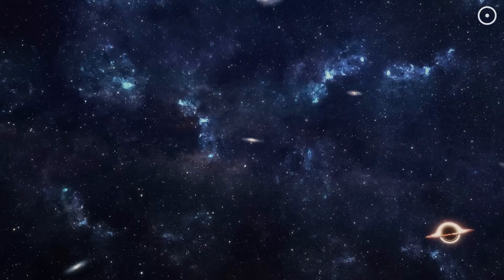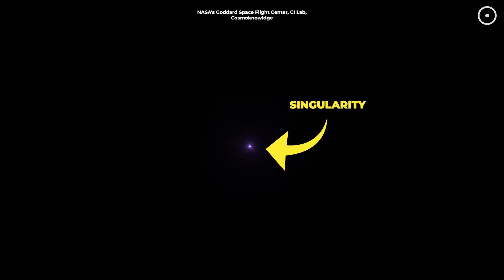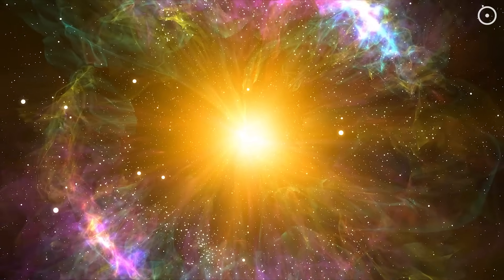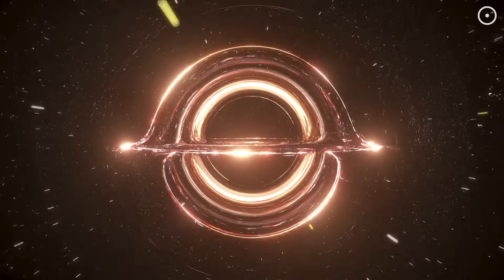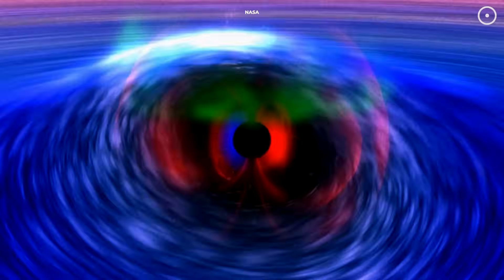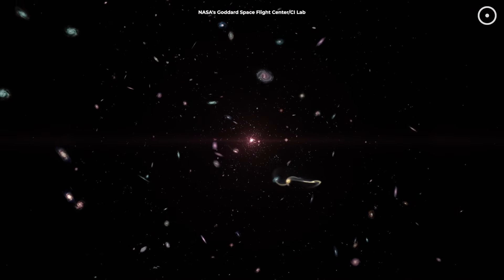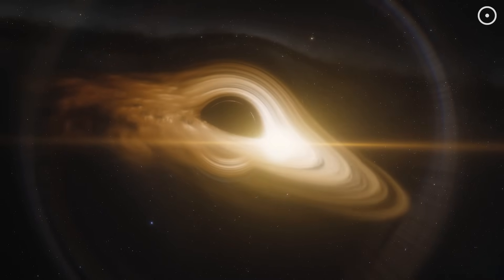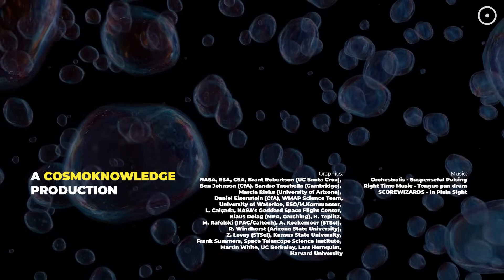Webb Says Our Universe is a Black Hole?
The Webb telescope has just found some clues that may lead to the idea that the entire universe might actually be inside a black hole.

Narrated by:
Russell Archey

Graphics:
NASA, ESA, CSA, Brant Robertson (UC Santa Cruz),
Ben Johnson (CfA), Sandro Tacchella (Cambridge),
Marcia Rieke (University of Arizona),
Daniel Eisenstein (CfA), WMAP Science Team,
University of Waterloo, ESO/M.Kornmesser,
L. Calçada, NASA's Goddard Space Flight Center,
Klaus Dolag (MPA, Garching), H. Teplitz,
M. Rafelski (IPAC/Caltech), A. Koekemoer (STScI),
R. Windhorst (Arizona State University),
Z. Levay (STScI), Kansas State University,
Frank Summers, Space Telescope Science Institute,
Martin White, UC Berkeley, Lars Hernquist,
Harvard University

A big thank you to our lovely channel members:
R shekar
David Ray
Vignesh Govindharaj
ashok rowkavi
Michael Ward
Ali Rıza Şeren
john roberts
Heywood Tate